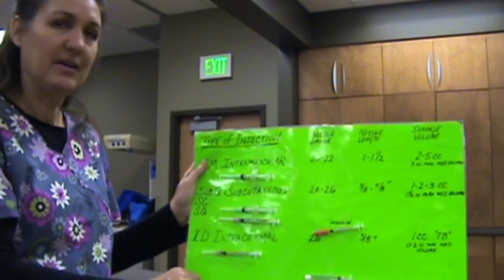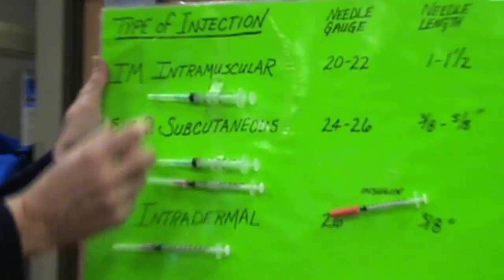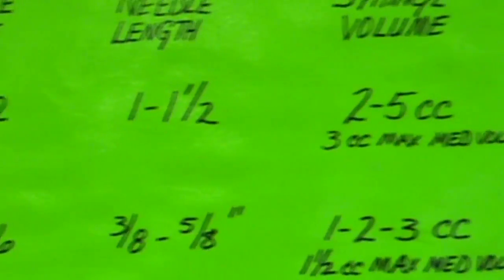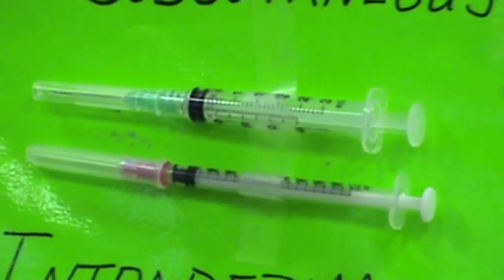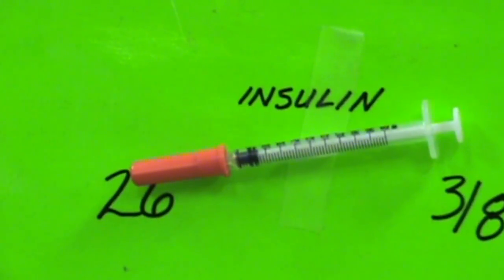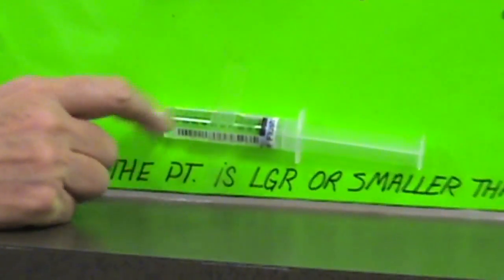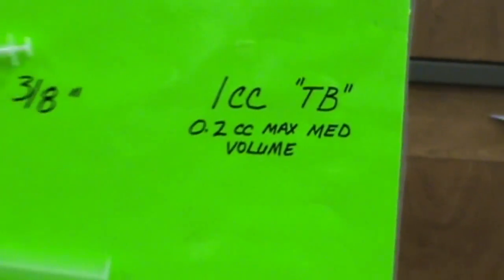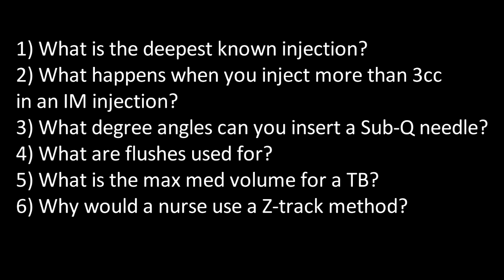Southern Nursing Skills - Needles Part 2